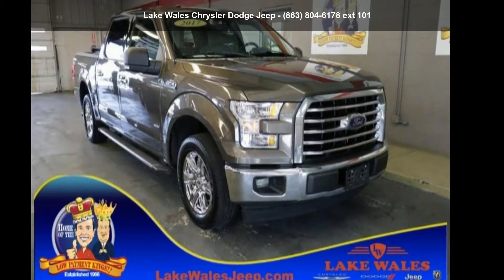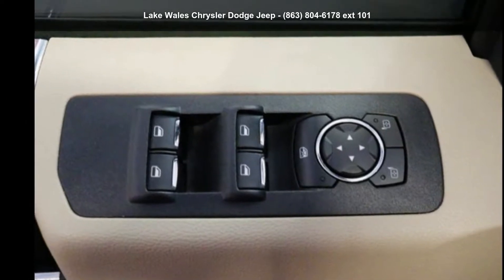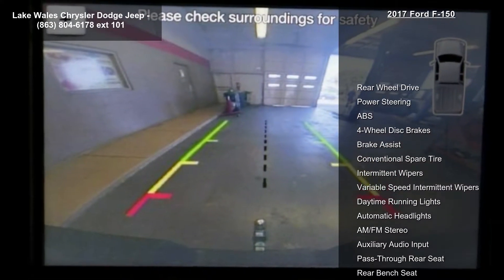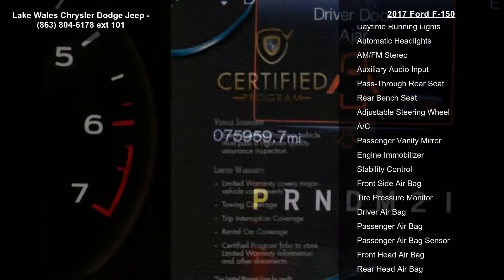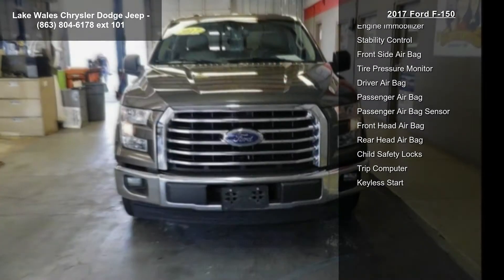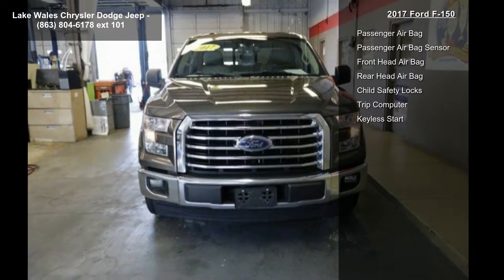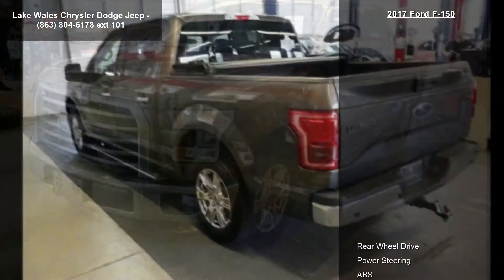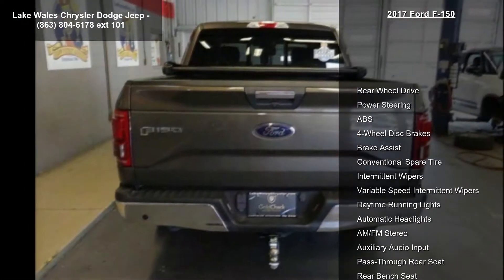2017 Ford F-150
CARFAX One-Owner. Brown 2017 Ford F-150 XLT RWD 6-Speed Automatic Electronic 2.7L V6 EcoBoost One Owner ! Accident Free, 10-Way Power Driver's and Passenger Seats, 110V/400W Outlet, 4.2 Productivity Screen in Instrument Cluster, 4-Wheel Disc Brakes, 6 Speakers, ABS brakes, Air Conditioning, AM/FM radio, Auto-Dimming Rear-View Mirror, BoxLink, Brake assist, Bumpers: chrome, CD player, Chrome Billet Style Grille w/Chrome Surround, Chrome Door and Tailgate Handles w/Body-Color Bezel, Chrome Step Bars, Class IV Trailer Hitch Receiver, Cloth 40/20/40 Front Seat, Compass, Delay-off headlights, Driver door bin, Driver vanity mirror, Dual front impact airbags, Dual front side impact airbags, Electronic Locking w/3.73 Axle Ratio, Electronic Stability Control, Equipment Group 302A Luxury, Front anti-roll bar, Front Center Armrest... read more